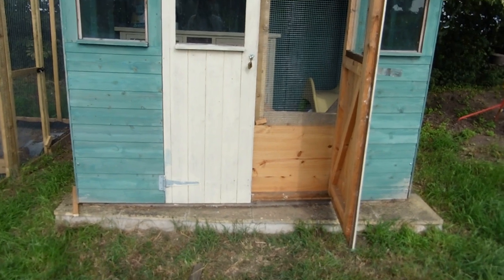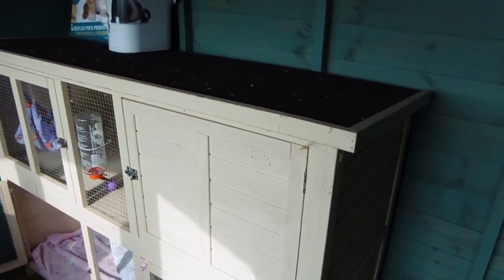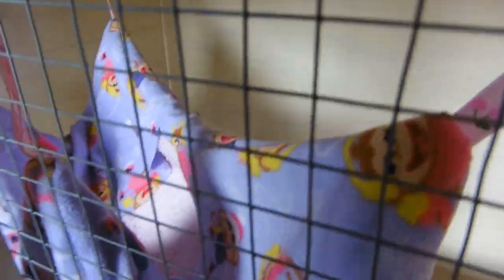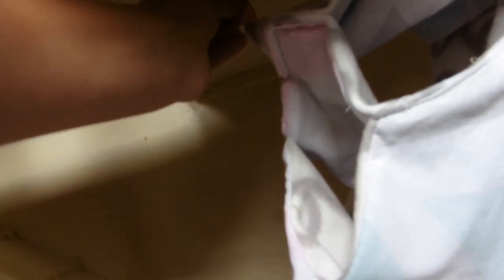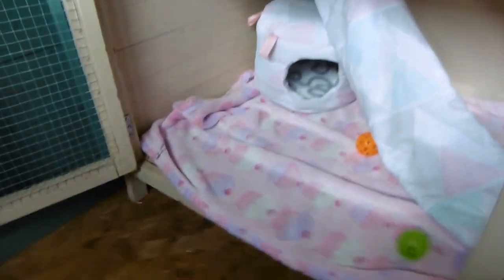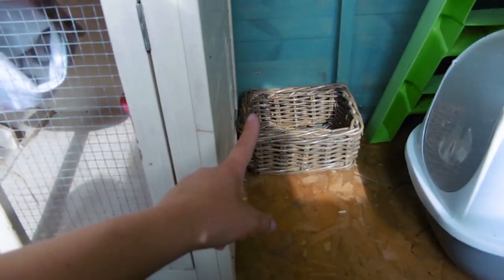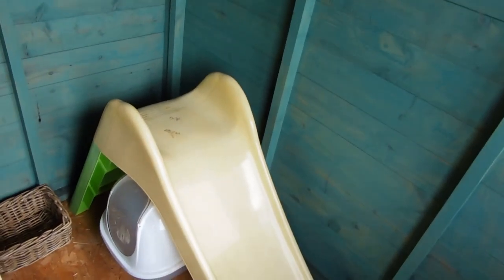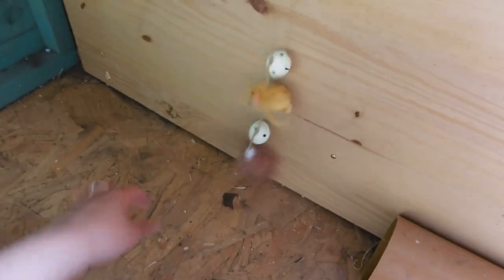FERRET SHED TOUR